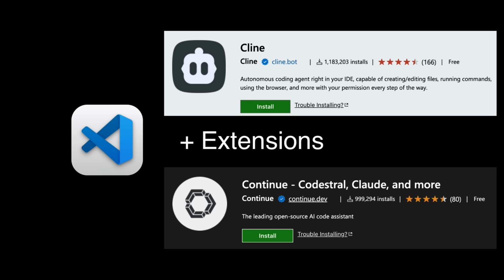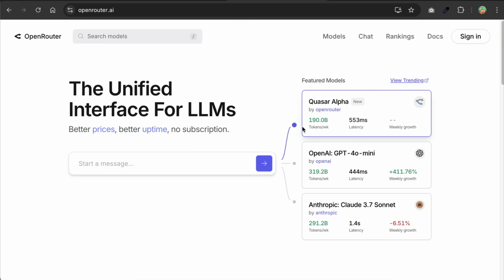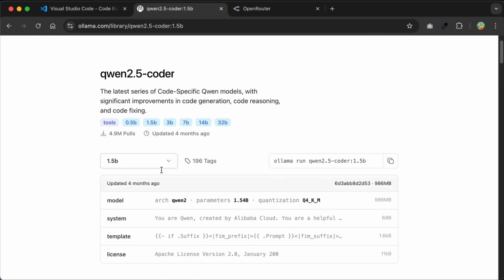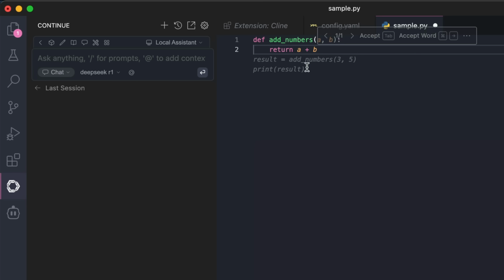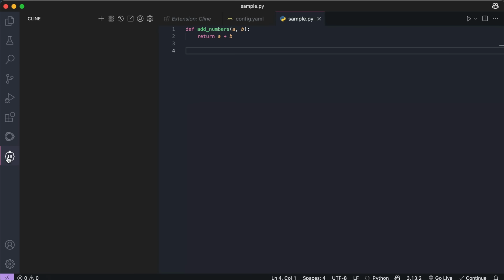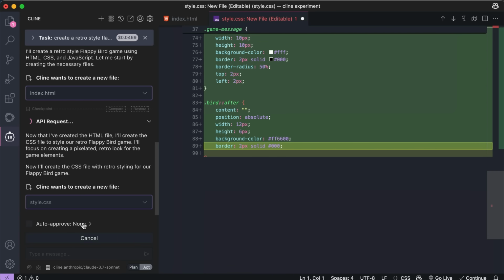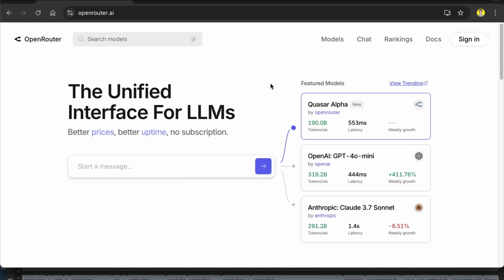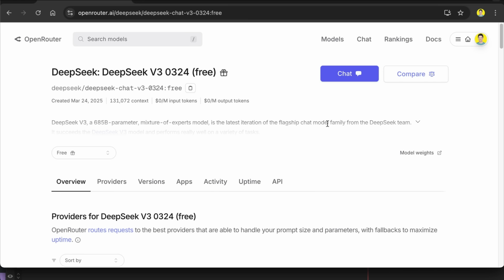VSCode + Cline + Continue | NEVER PAY for CURSOR again. Use this OPEN SOURCE & LOCAL Alternative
In this video, I will show you how to set up Visual Studio Code with specific extensions (Cline and Continue.dev) and local AI models (via Ollama) to create a powerful, free, open-source, and private alternative to the Cursor AI code editor.

Key Takeaways:
💵 Cursor is a popular AI code editor, but its free tier is limited, and the Pro version costs money
🏆 You can replicate many Cursor features for free using VS Code combined with the Continue.dev and Cline extensions.
🦙 Ollama allows you to download and run powerful open-source AI models (like DeepSeek and Qwen) locally on your machine, ensuring privacy and offline capability.
🔥 Continue.dev provides features like AI chat, code completion, and inline code editing within VS Code, using configured models (local via Ollama or external APIs).
✨ Cline adds more advanced, agentic capabilities, allowing the AI to plan and execute multi-step tasks like creating entire projects with multiple files (HTML, CSS, JS) and running terminal commands.
⚡️ OpenRouter.ai can be used as an API provider (within Cline or Continue) to access a wide range of AI models.

This VS Code setup offers greater control over data privacy compared to cloud-based solutions.

Timestamps:

0:00 - Introduction to the video and goal
0:16 - What is Cursor AI Code Editor?
1:14 - The Free Alternative: VS Code + Extensions
2:24 - Step 1: Install Visual Studio Code (VS Code)
2:47 - Step 2: Install Ollama for Local AI Models
3:30 - Step 3: Install VS Code Extensions (Continue.dev & Cline)
4:01 - Step 4: Configure Continue.dev with Ollama Models (config.yaml)
7:26 - Step 5: Setting up the Cline Extension (Sign-in/API Key)
9:12 - Handling Exhausted Credits: Setting up OpenRouter in Cline
11:52 - Closing